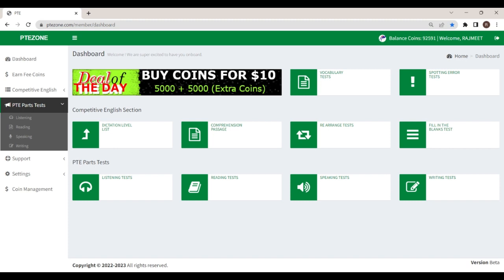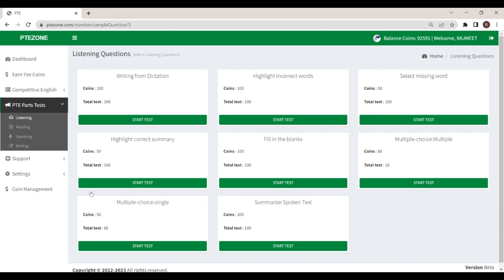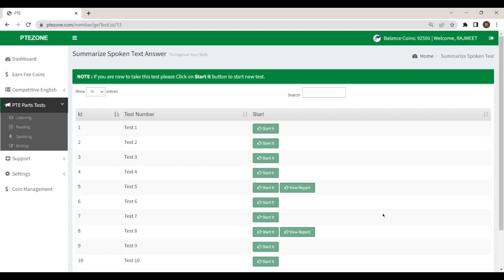PTE Listening Part 8- Sample 3: Summarize The Spoken Text